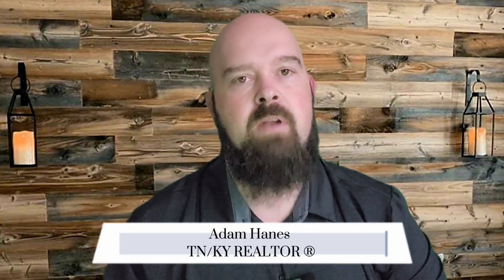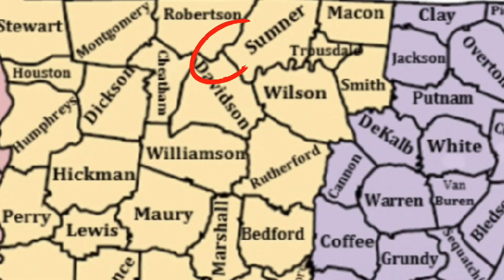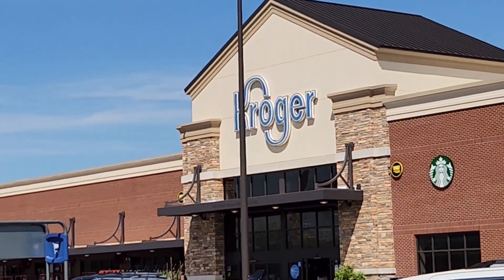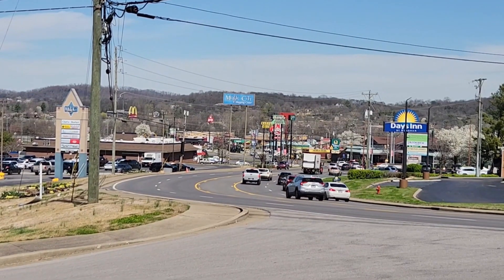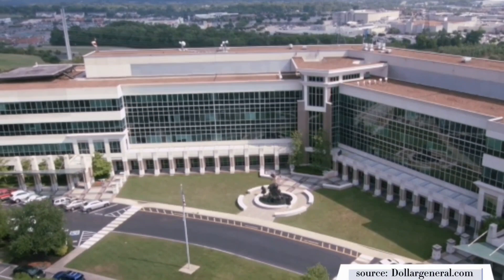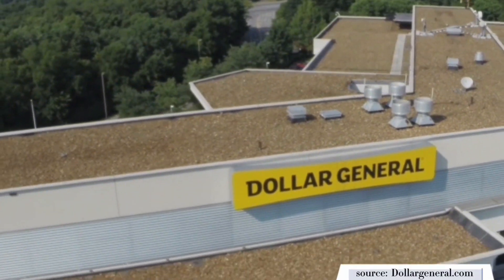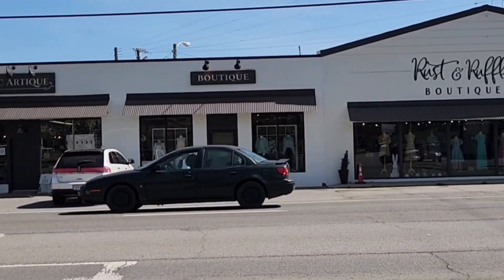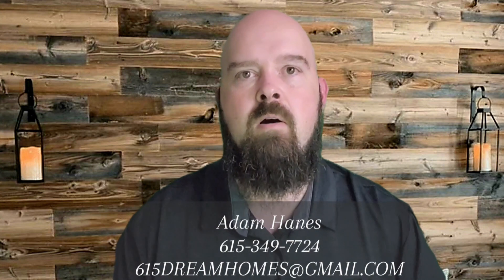Living in Goodlettsville Tennessee | Everything You Need to Know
Goodlettsville is a suburb of Nashville with a population of a little nearly 18,000  and located about 20 minutes from downtown.  There are many great things about Goodlettsville, from the close vicinity to Nashville,  to all the fantastic parks and all the shopping as well as many great restaurants in the area. In this video I will be going over everything you need to know about living in Goodlettsville.

Chapters
Intro  00:00
Schools 01:17
Shopping 03:00
Restaurants  07:05
Jobs  10:52
Parks  12:33
Things to do  15:13

📲 We have so many people contacting us who are moving here to Middle Tennessee or Southern Kentucky and we ABSOLUTELY love it! Honestly if you are moving or relocating here we can make that transition so much easier on you!!

Adam Hanes